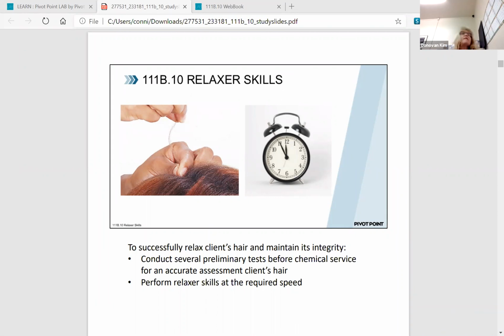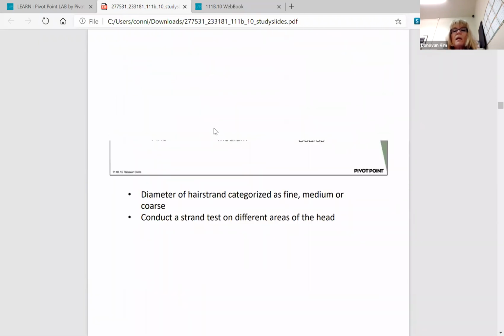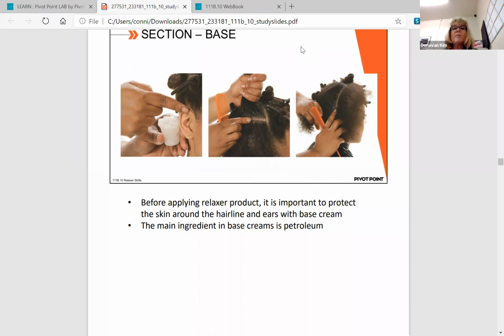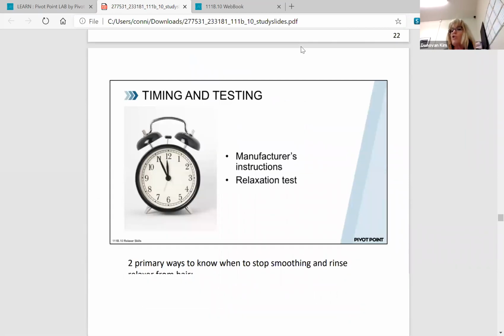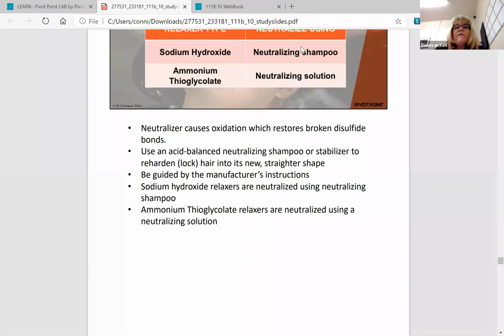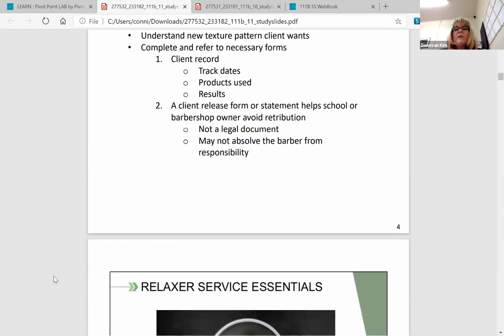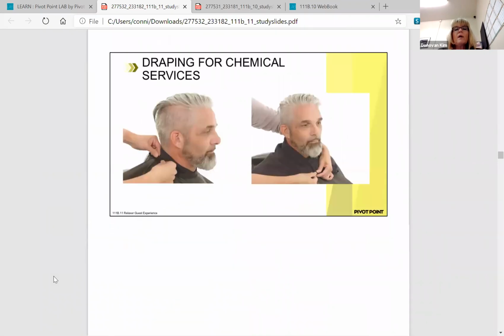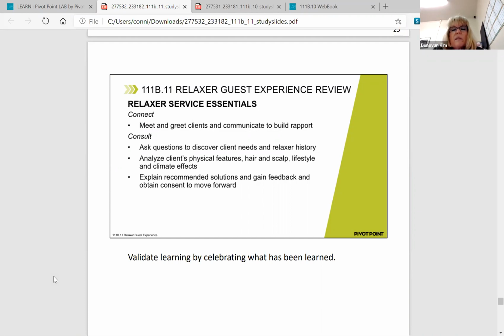01/13/2021 Barber Theory